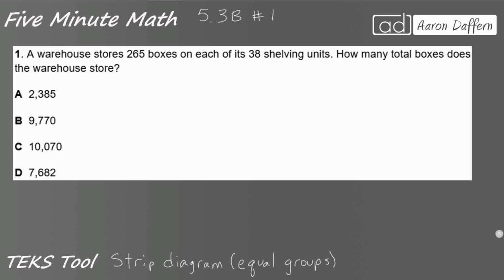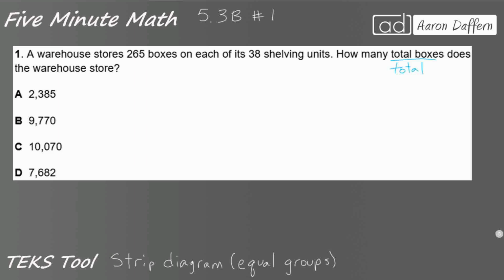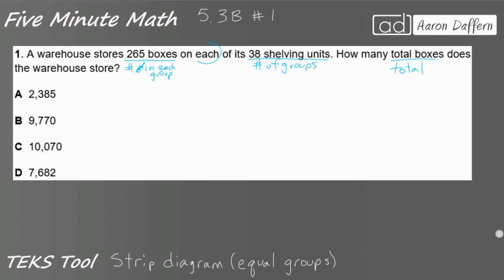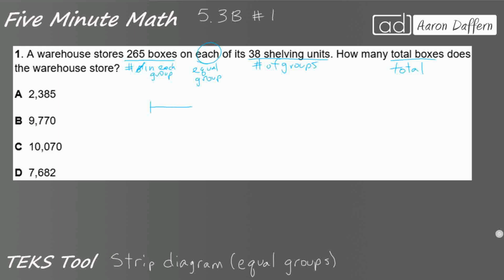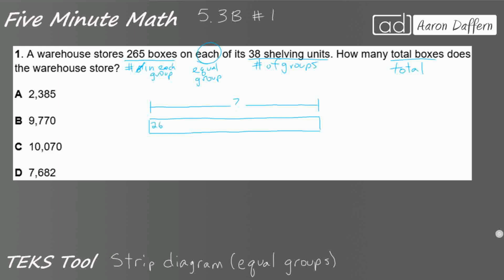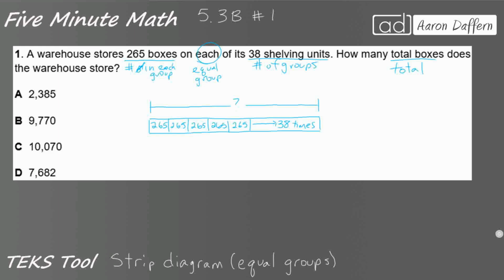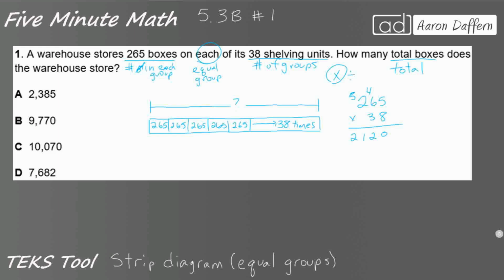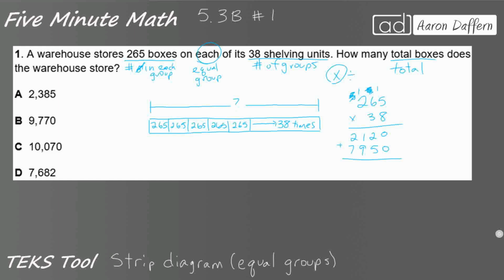TEKS Tools Strip Diagram: Equal Groups (5.3B #1)